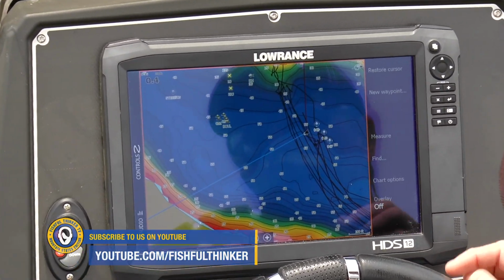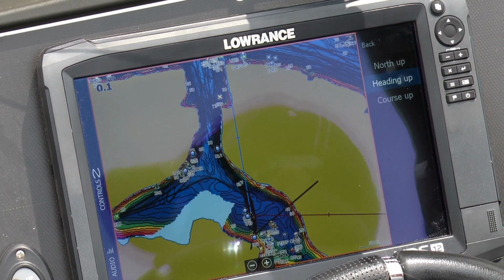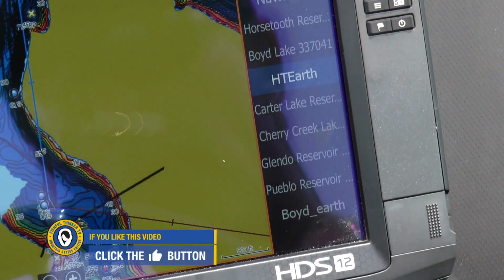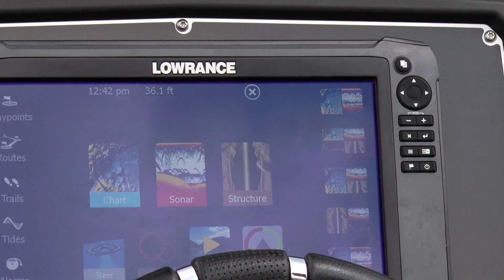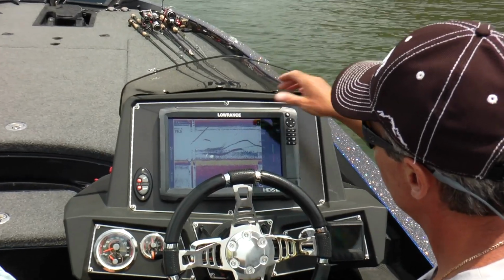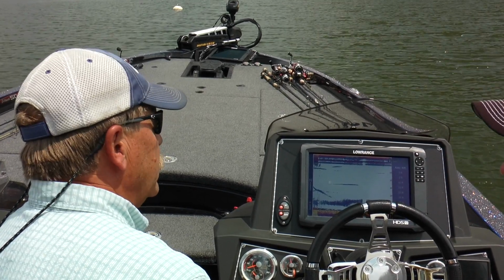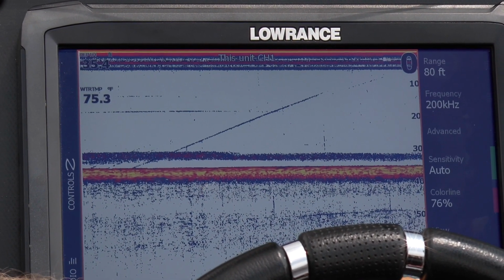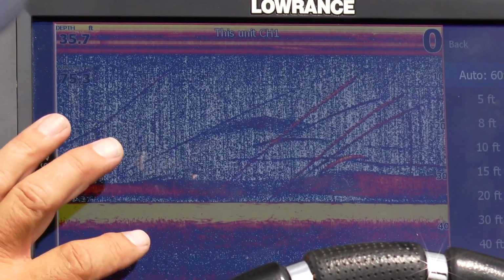Sonar/GPS set-up and use with Dan Swanson, Pt 1; Fishful Thinker TV (how to)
Fishful Thinker guide Dan Swanson was once an electrical engineer and has alway been an angler. He put those two skill sets together over the last 30 years to become one of the leading experts on sonar/GPS/imaging, especially with Lowrance. This video and the next three parts has Dan and Chad in the boat to go over a plethora of real world set-up use details.